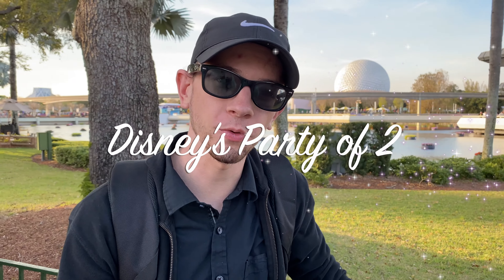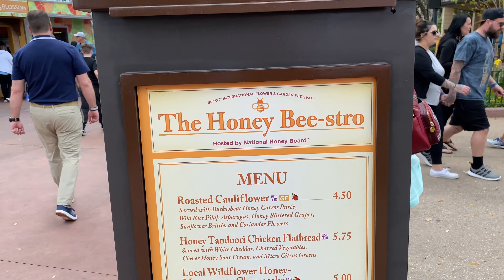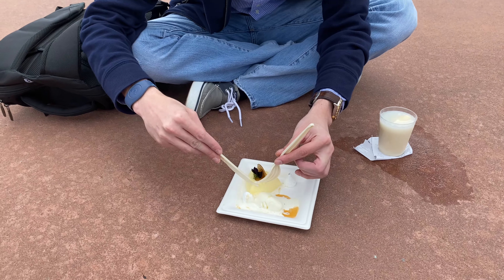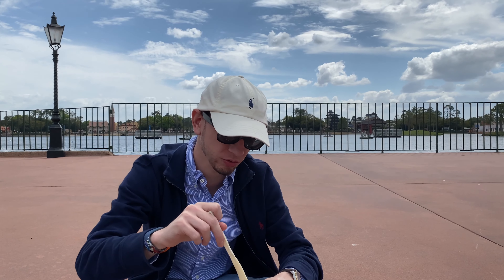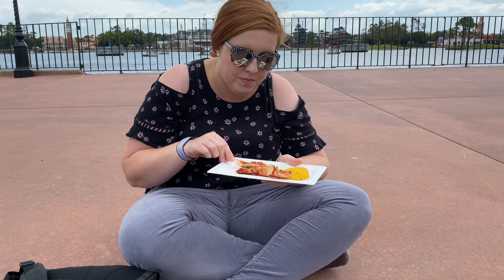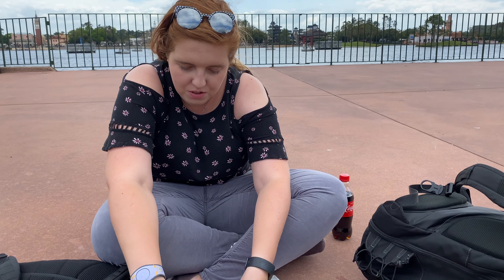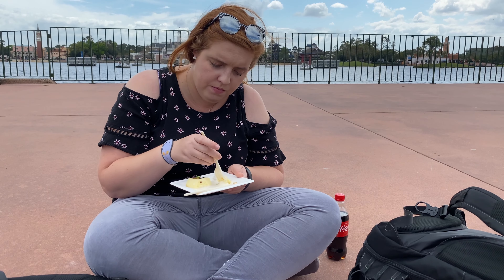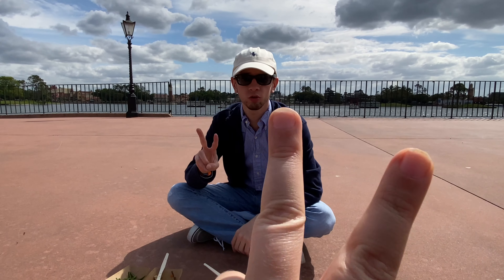EPCOT's Flower and Garden Festival 2020: Festival Exclusive Food & Drink Reviews - Part 1!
Hi Everyone,

In today's video we are heading to the Flower and Garden Festival, to check out some of the exclusive food and drink options available. We will be showing you our selections and will also give you an idea of our ratings for each item as well.

The following are the food and drink options shown in this video, their locations, and their prices:

1.) Bloomin’ Blueberry Lemon and Ginger Tea (non-alcoholic): at Trowel & Trellis - ($4.50)
2.) Lobster Tail: at The Citrus Blossom - ($8.25)
3.) Honey-Mascarpone Cheesecake: at The Honey Bee-stro - ($5.00)
4.) Honey-Peach Freeze with Blueberry Vodka: at The Honey Bee-stro - ($12.00)

If you have any suggestions for food or drinks that you'd like to see us check out and review in Part 2, please leave them in the comments section below and we will definitely make sure to check them out in the future.

Be on the lookout for our next video on Tuesday (March 24th), which will be posted at 12PM EST. Our thoughts are with everyone during these difficult times and we will see ya real soon!